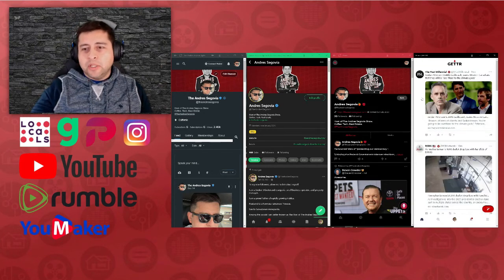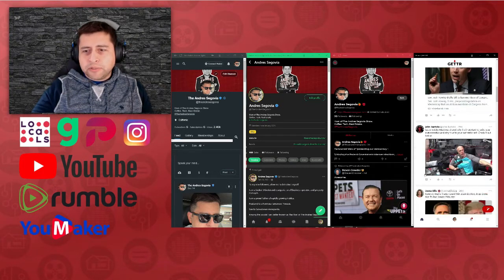Is GETTR Really A Free Speech Platform?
GETTR has been censoring, shadow banning, and removing users from their platform with no reason or explanation. Sound familiar?

This segment is from Tech Talk Episode 21.

📱 Also Find Me On GETTR/LinkedIn/Minds/Parler

(Purchases made from store links may give me some money to buy coffee.
It doesn't cost you extra!😉)